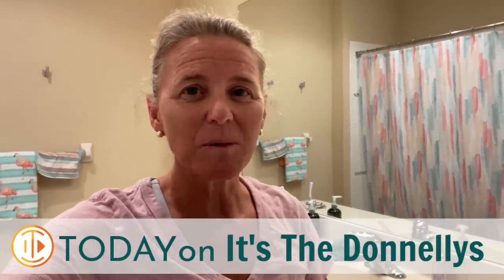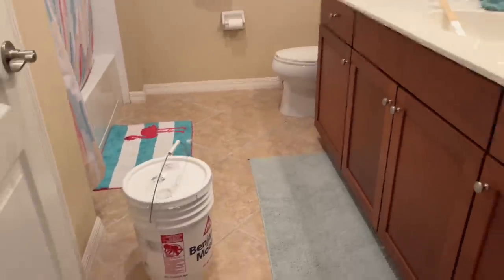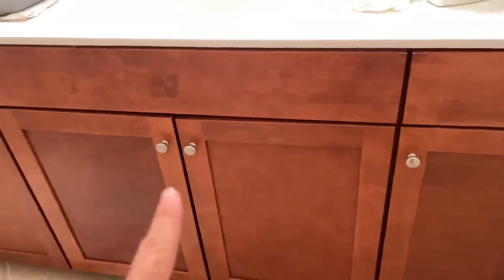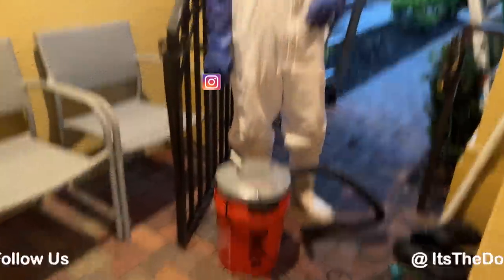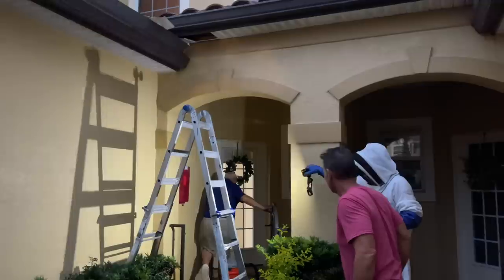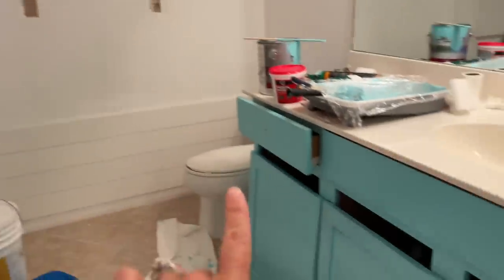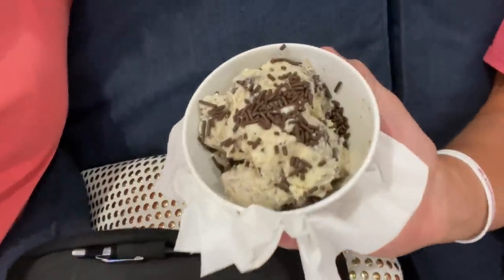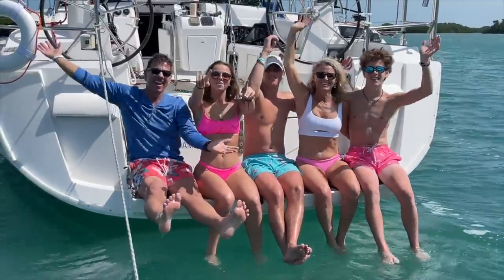An Unexpected Visitor Came To Our House *This Is SERIOUS*